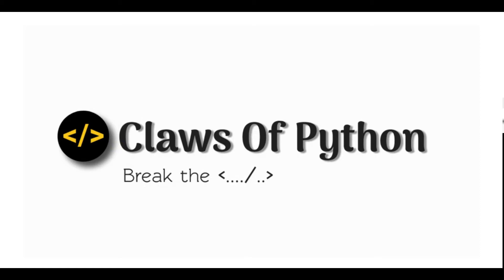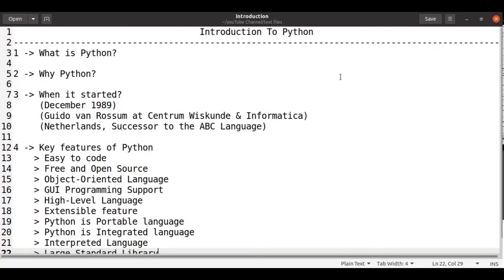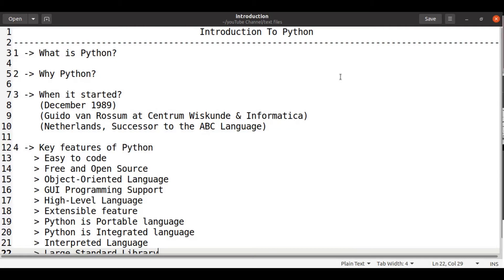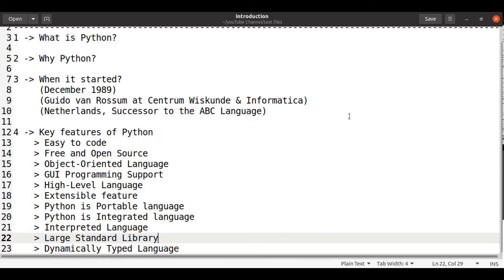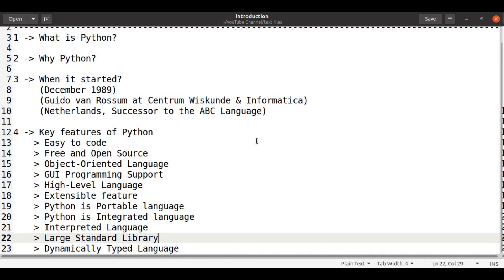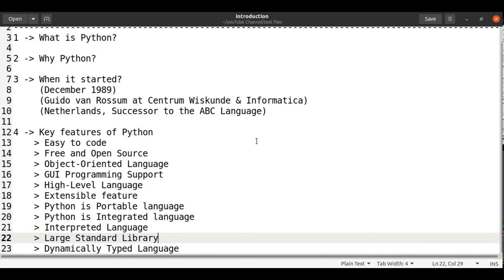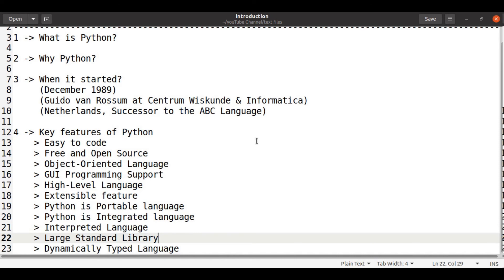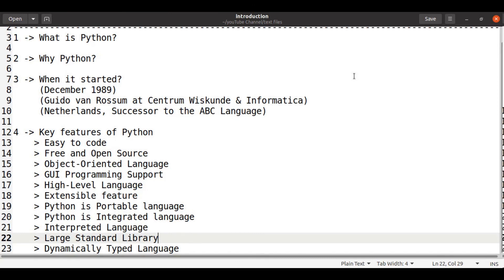Introduction to Python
Python Tutorial to learn Python programming

In this video we will see :
- Why to learn it?
- Why it is so useful?

Python is one of the fastest growing language

Python is interpreted, high level, object oriented, procedure oriented language

It has different versions

The reason behind it is there are huge number of libraries available in the market, many companies and developers are using it and it can be implemented in many areas.

It is general Purpose language as it can be used in Machine learning, GUI, Software Development, Web development and many more.

Reddit totally uses python

Google, YouTube, Dropbox, NASA, Yahoo use python

Python language is incredibly easy to use and learn for new beginners and newcomers. The python language is one of the most accessible programming languages available because it has simplified syntax and is not complicated, which gives more emphasis on natural language. Due to its ease of learning and usage, python codes can be easily written and executed much faster than other programming languages.

1. matplotlib for plotting charts and graphs
2. SciPy for engineering applications, science, and mathematics
3. BeautifulSoup for HTML parsing and XML
4. NumPy for scientific computing
5. Django for server-side web development

Cloud Computing, Machine Learning, and Big Data are some of the hottest trends in the computer science world right now, which helps lots of organizations to transform and improve their processes and workflows.

How to crack InfyTQ 2022 Batch with 5 pro Tips